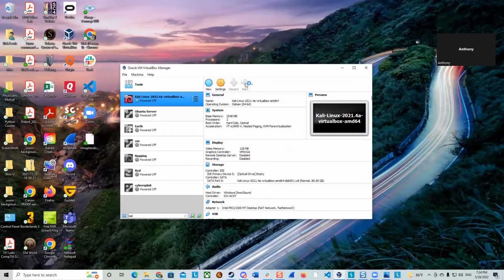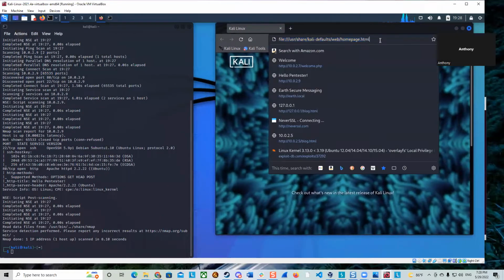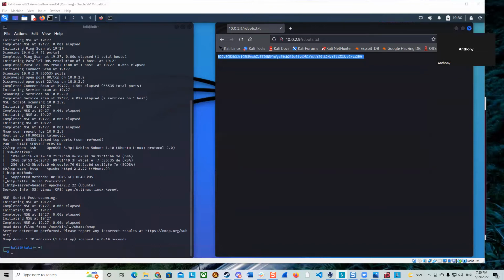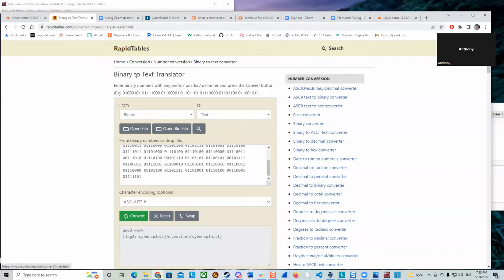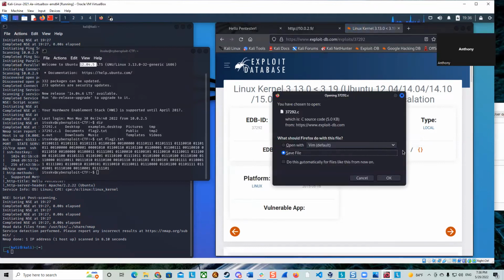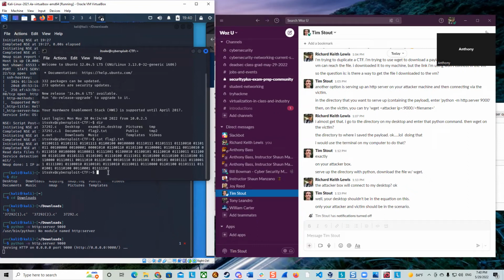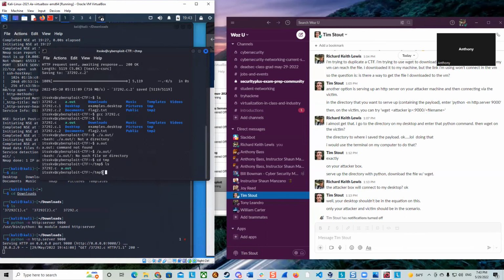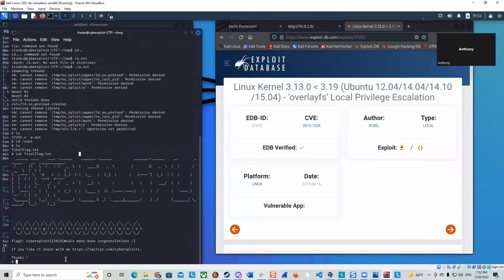Cybersploit 1 CTF Walkthrough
Cybersecurity, nmap, net discover, privilege escalation, kali